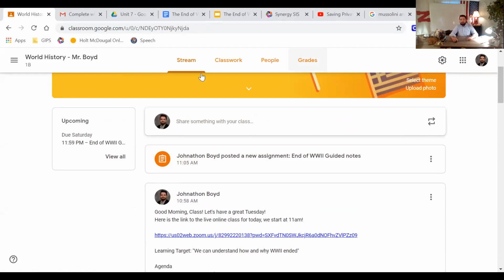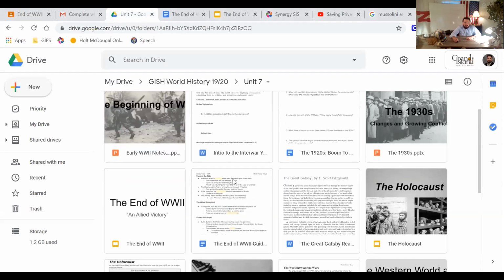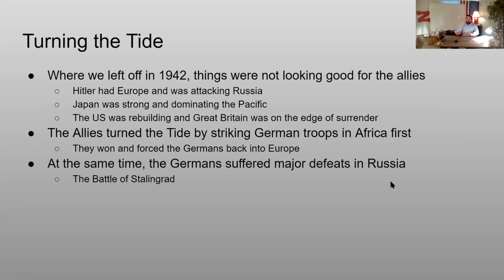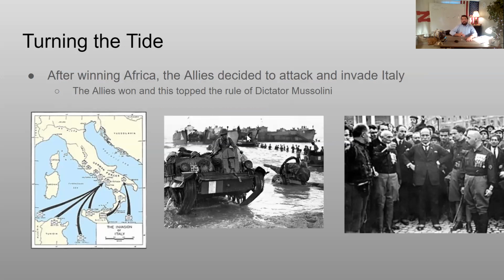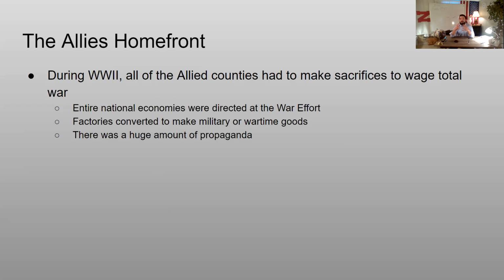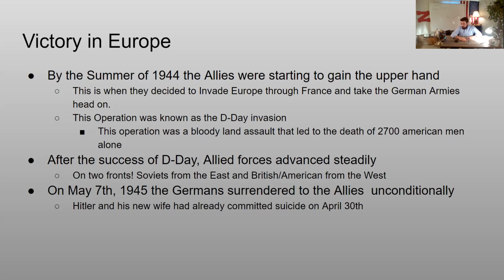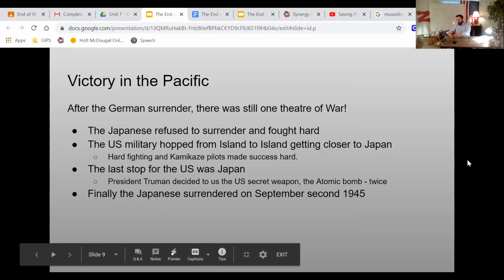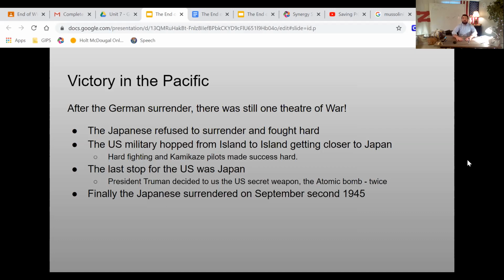The End of WWII - eLearning 4/28/2020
Here is the recording of our live class on 4/28/2020